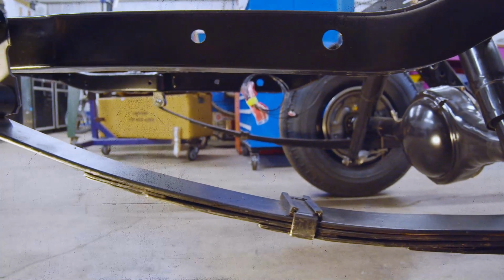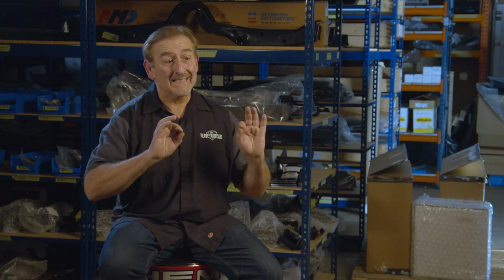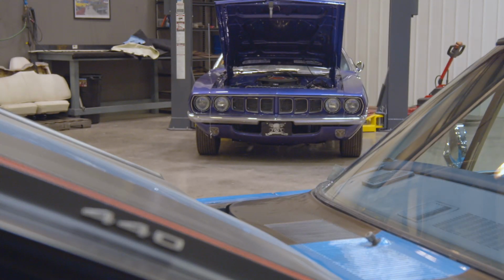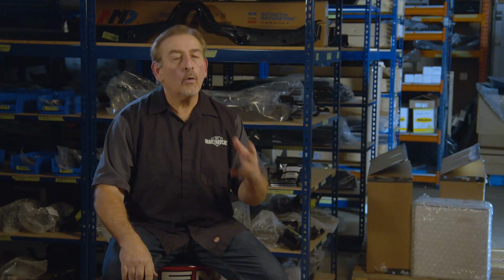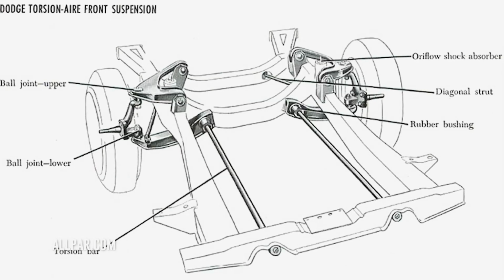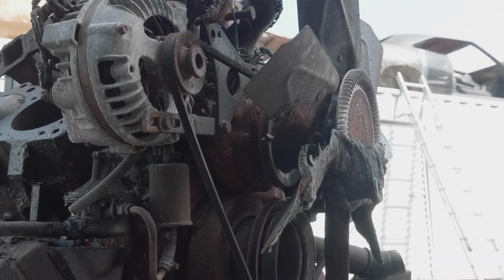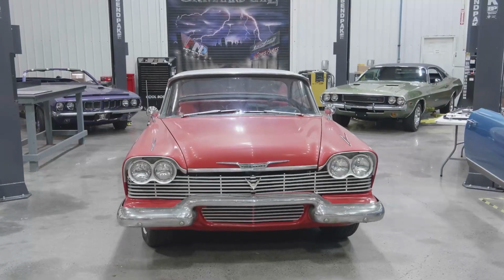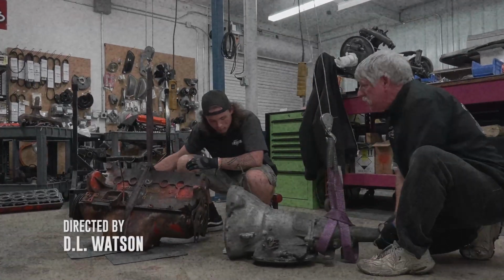YOUTUBE PREMIERE: GYC's First Slant Six Charger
NEW EPISODE: Less than 1,000 Slant Six Chargers were made in 1968, witness the awesomeness!